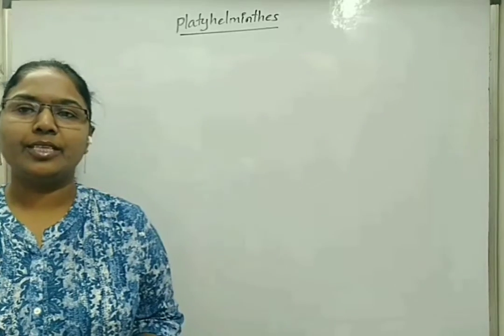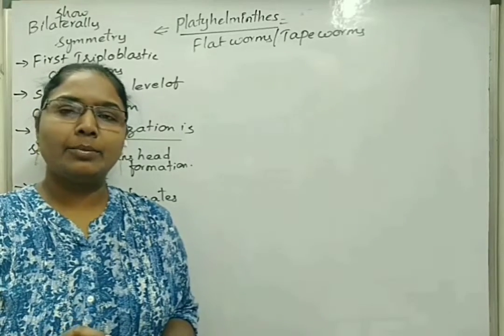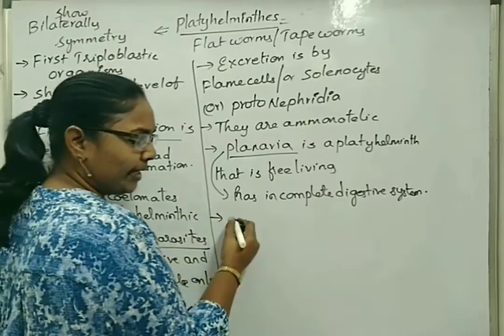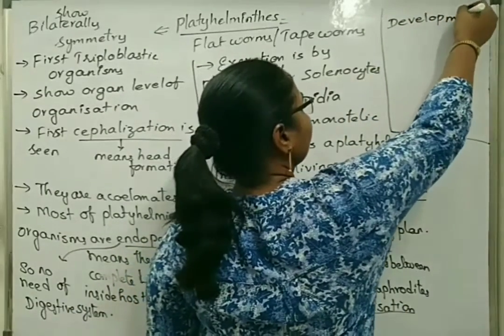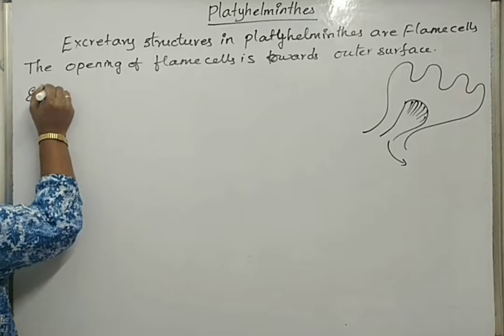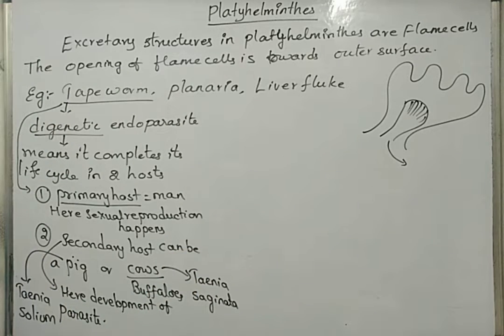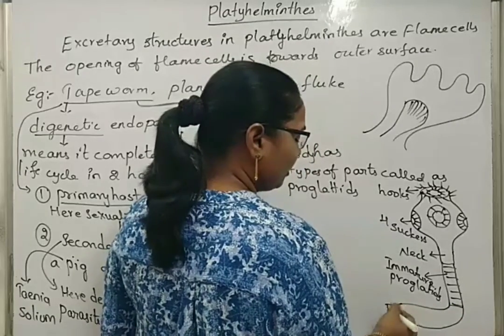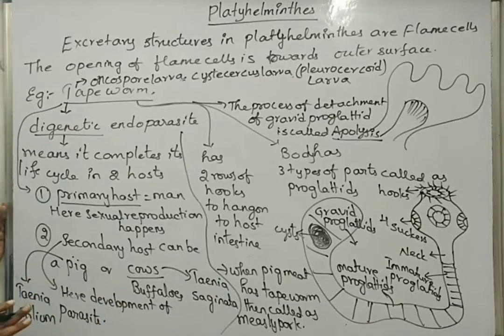Platyhelminthes and Tape worm, part -13